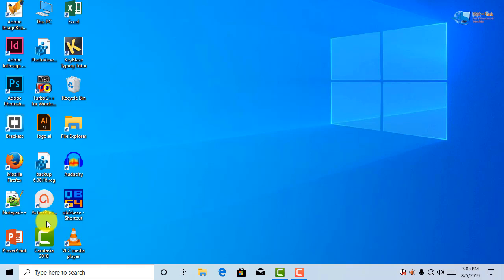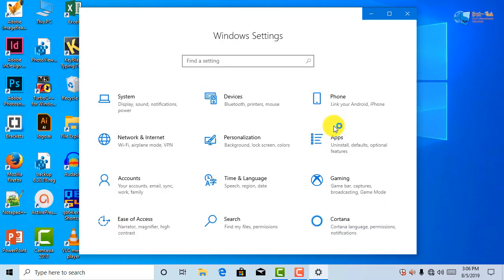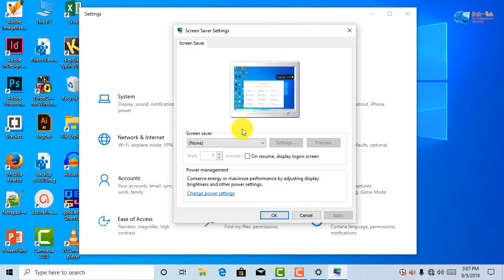BetTechEducation How to turn on screen saver in windows 10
Bet-Tech
Best Educational Tutorials

This channel is newly started. You can get a lot of information related to Mobile phones or pc. I always try my best to make best and quality videos that may be useful for all my viewers and Subscribers. I also want to grow up my channel. But for that I need your support. If you have any advice or suggestions or topic of videos, comment in this video.
I will try to read all of your comments and provide you best videos.

Topic of this video: How to turn on screen saver in windows 10

Short Description about this video:
In this video I have shown you How to turn on screen saver in windows 10. It is little bit different in windows 10 to change screen saver. This is a short and simple trick. I always want to satisfy you by providing you better videos.